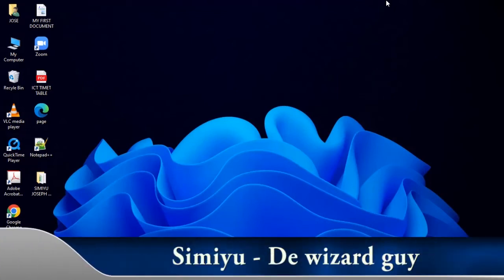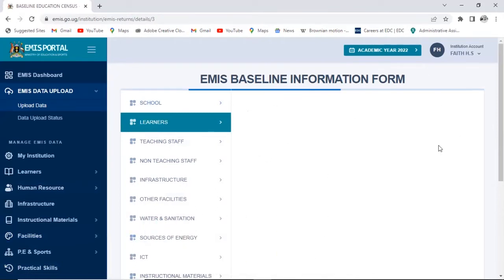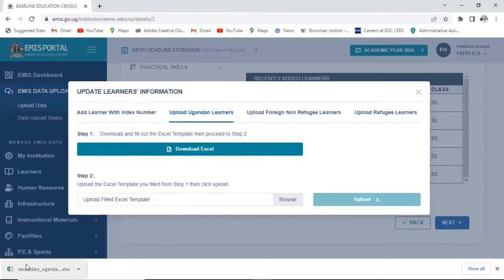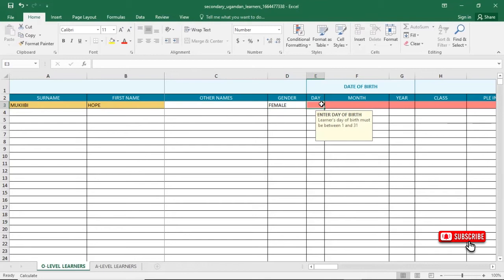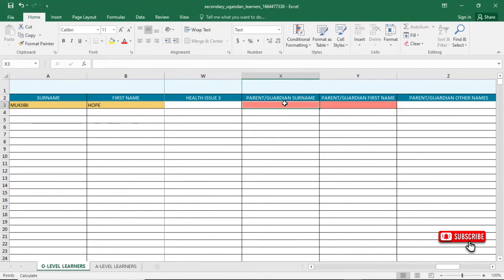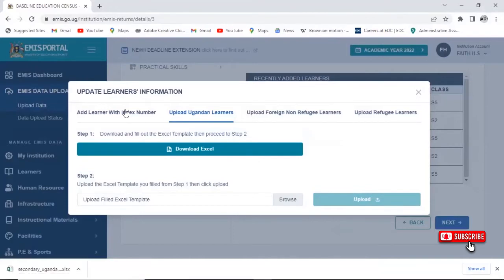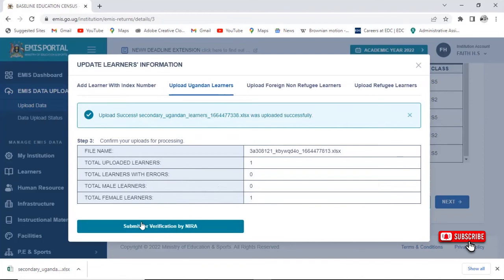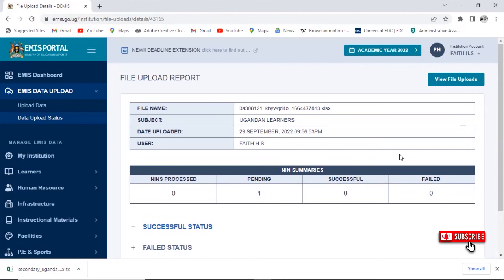How to Upload EMIS data Excel sheet to Ministry Portal.